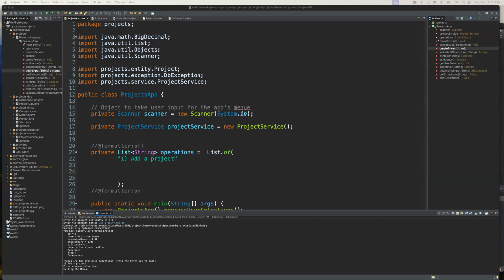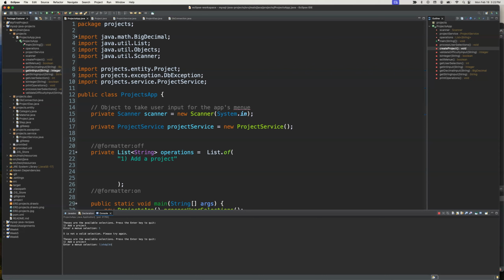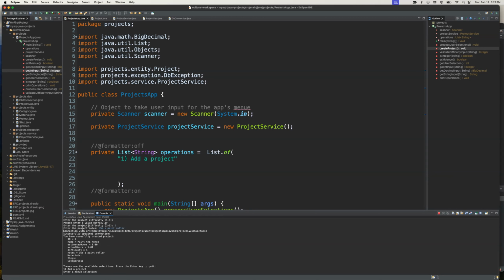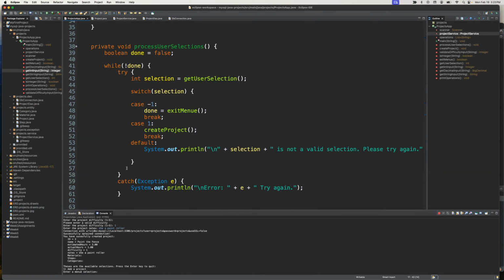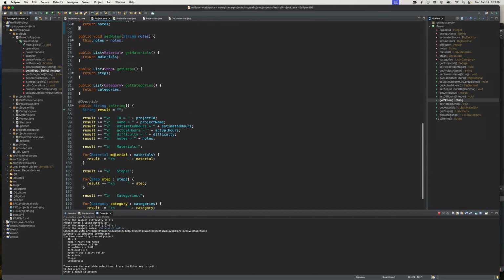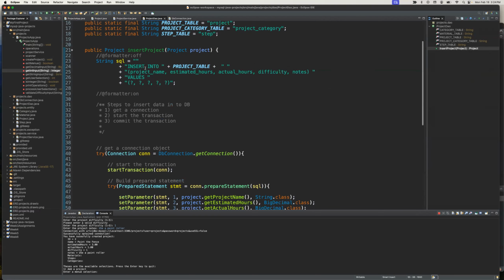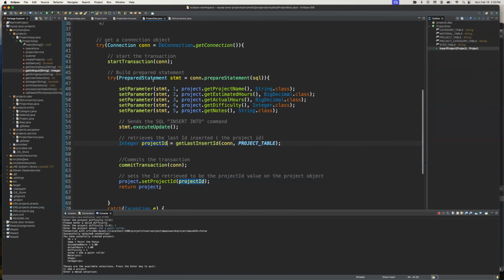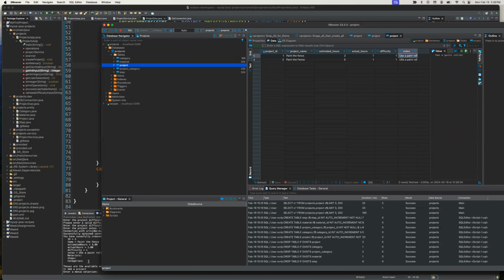Week9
Beginning steps build of menue app - Create Project